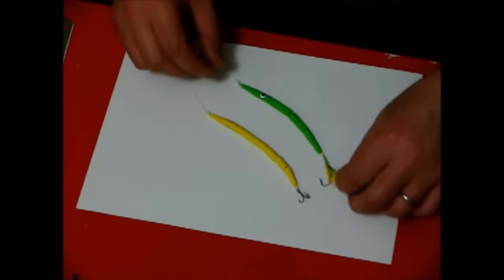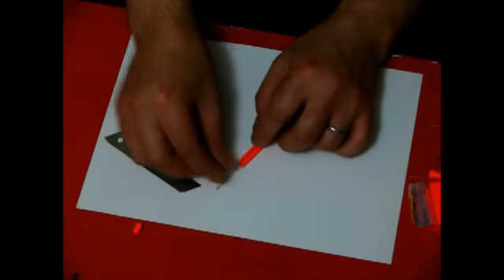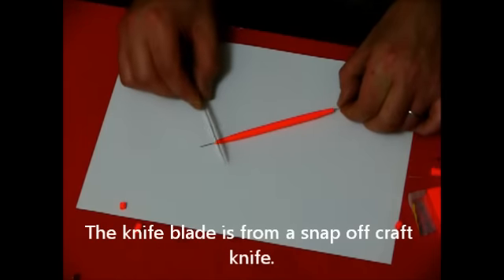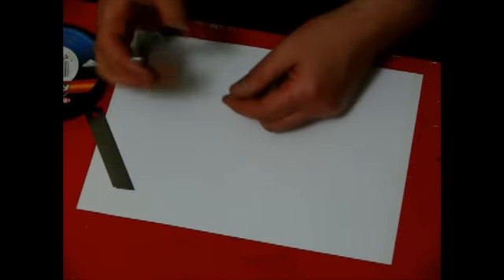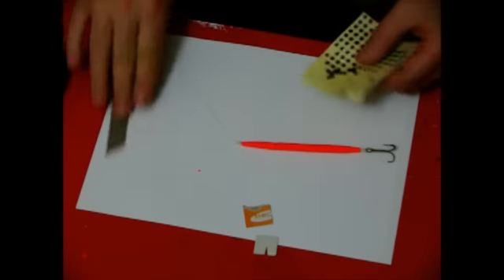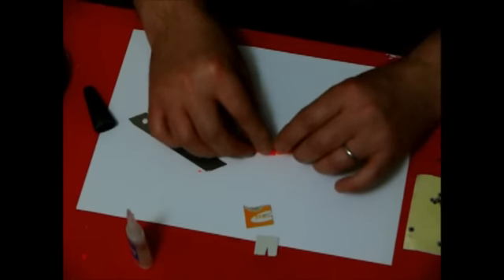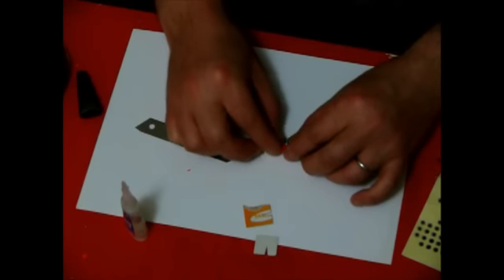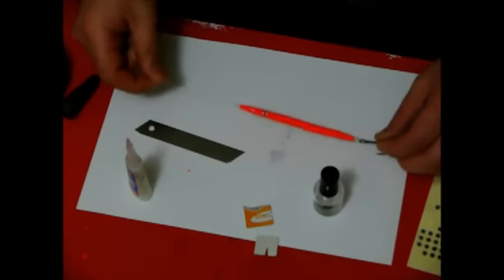Making Sand eel swim bait fishing lures for sea fishing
how to make sand eel swim baits from polymer clay